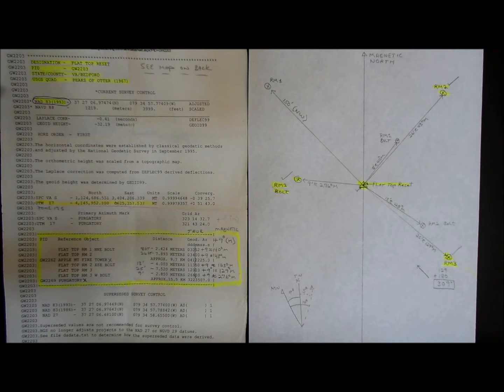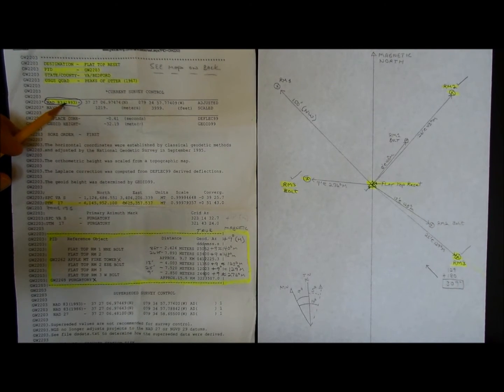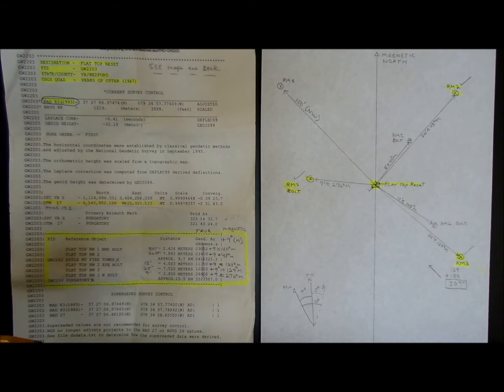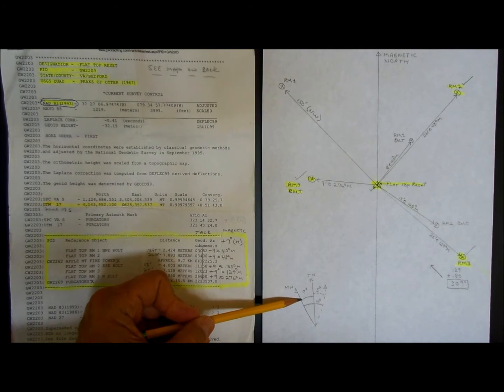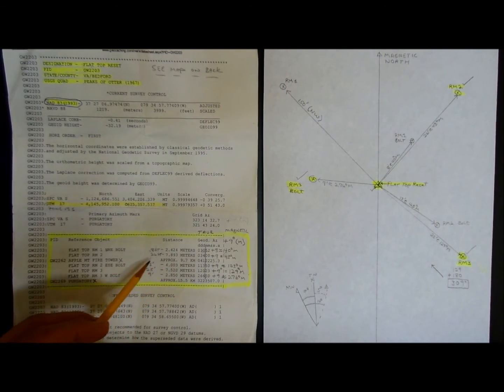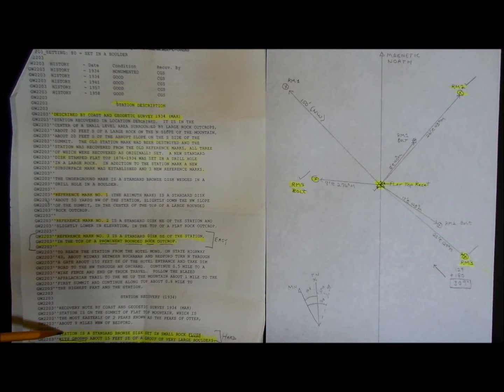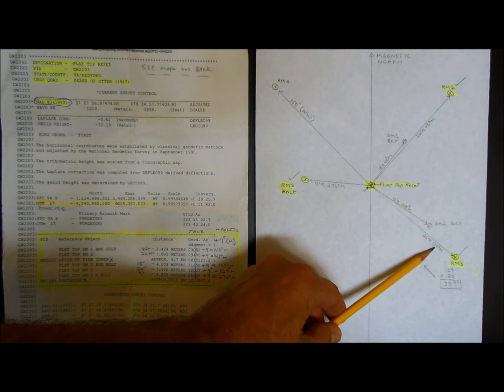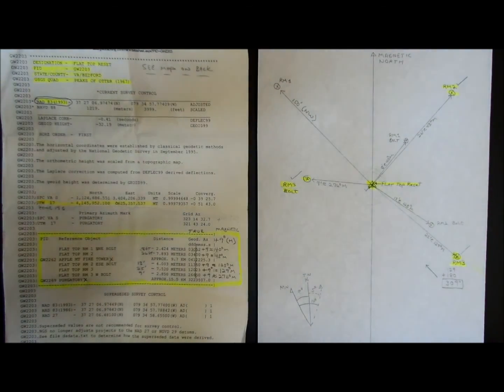Finding Survey Benchmarks - some suggestions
A few suggestions for finding survey benchmarks using the information supplied in the USGS data sheets.